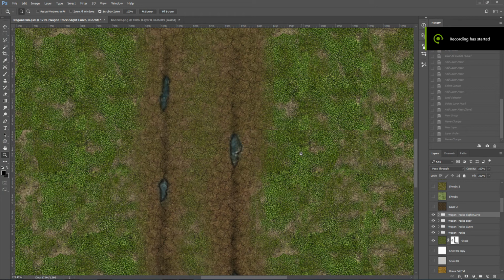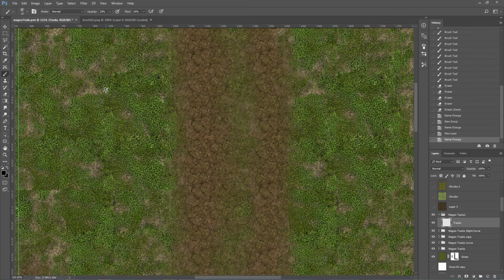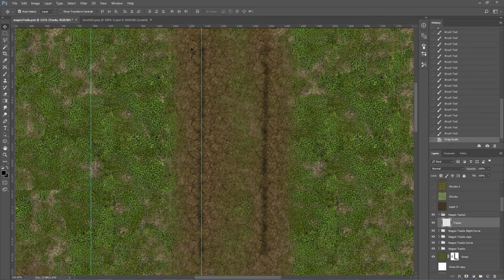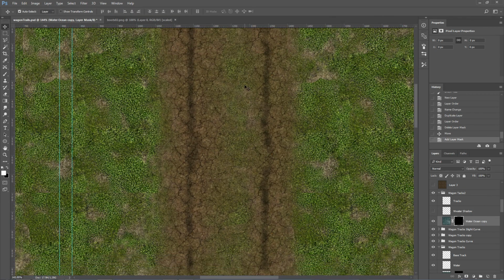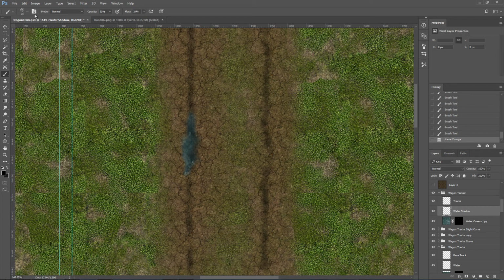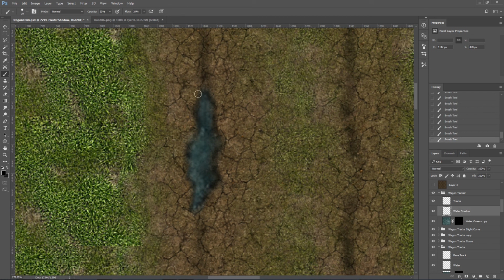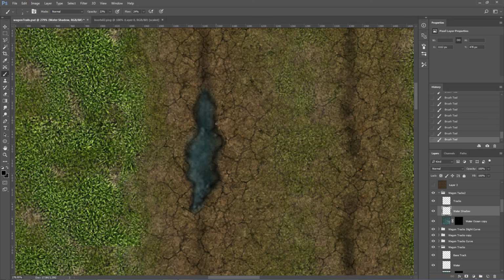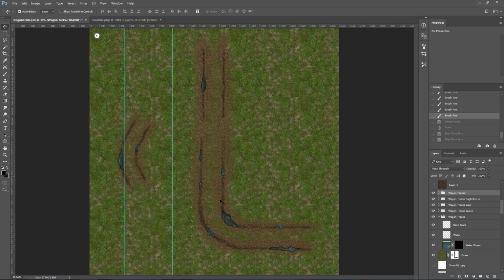BattleMap Tutorial Wagon Wheel Tracks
Quick video on how to draw wagon wheel tracks on a trail.